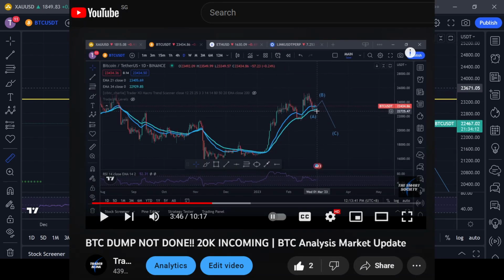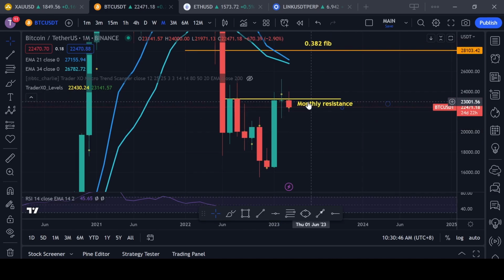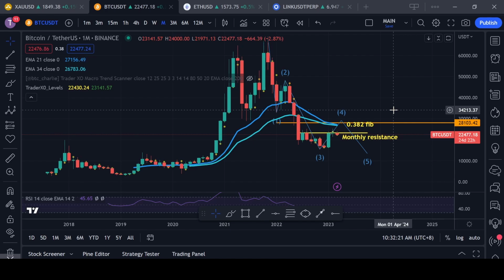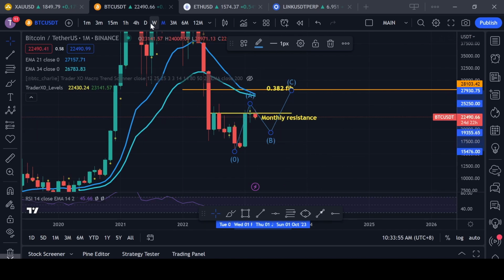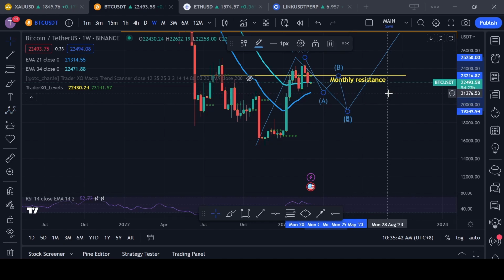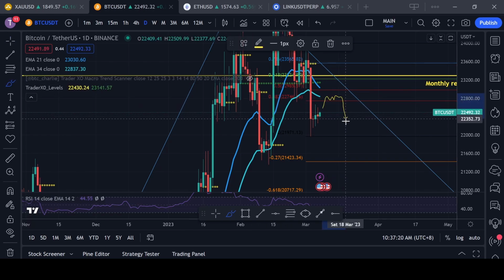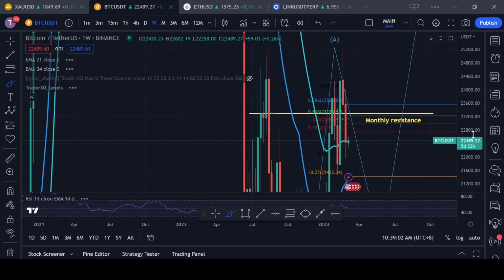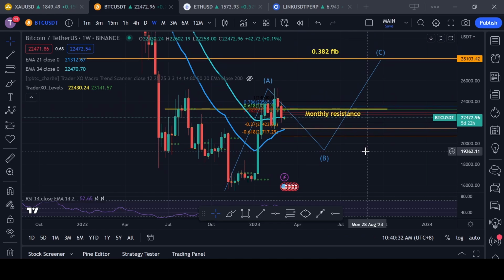Massive Crypto SELLOFF soon!: What's Happening and What to Do! | BTC Analysis Market Update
Another BTC update. Plan remains the same, I think we will get 20k first before the next leg higher! Watch to find out my plans and what I plan to do! :)